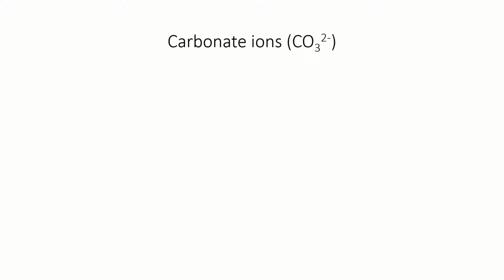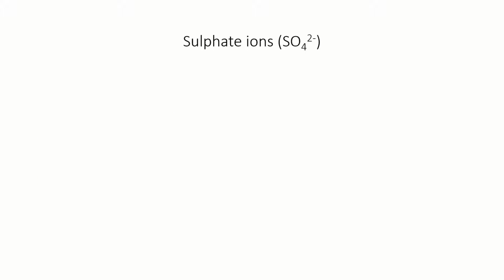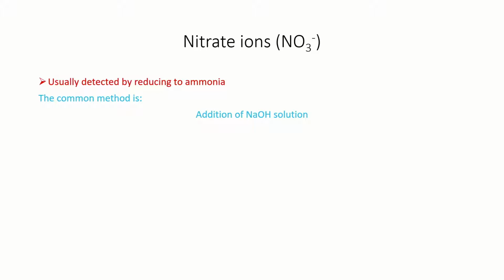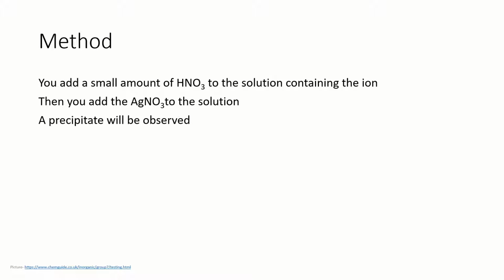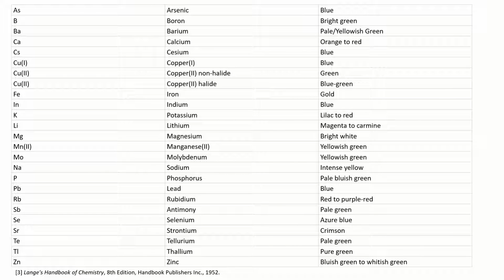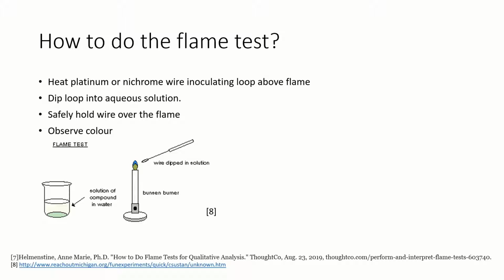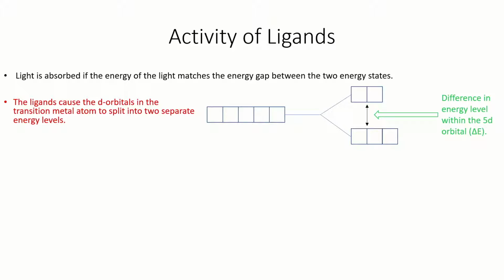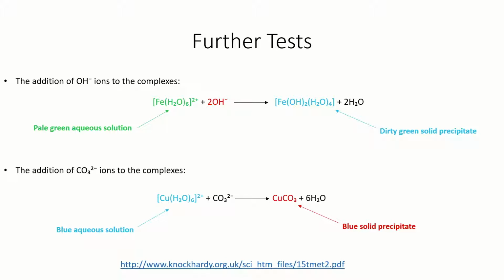Chemical tests for ions in aqueous solution presentation